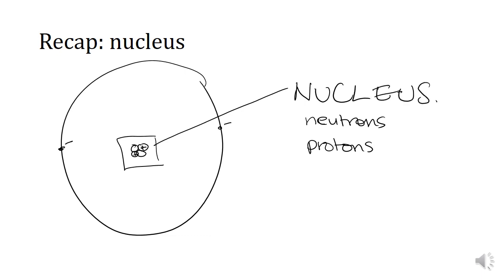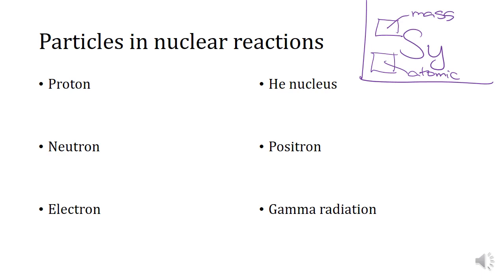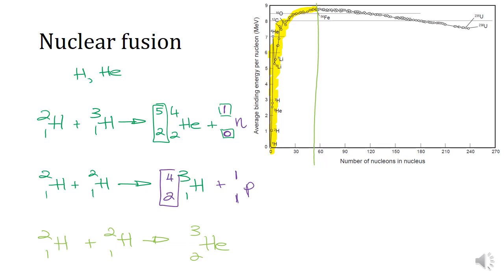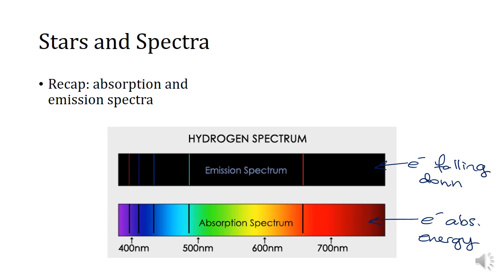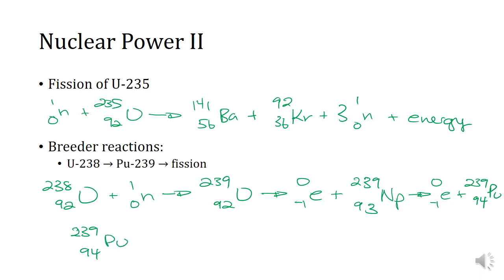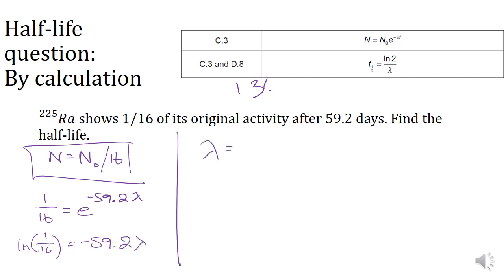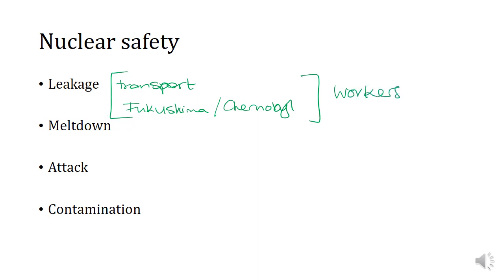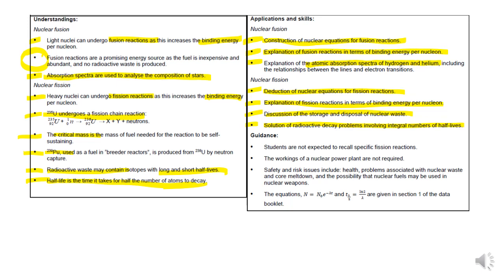IB Chemistry SL Option C: Nuclear Fission and Fusion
Flipped learning video on nuclear Reactions. This is designed as a teaching resource to be viewed as homework, so students can then bring questions to class for teacher support.